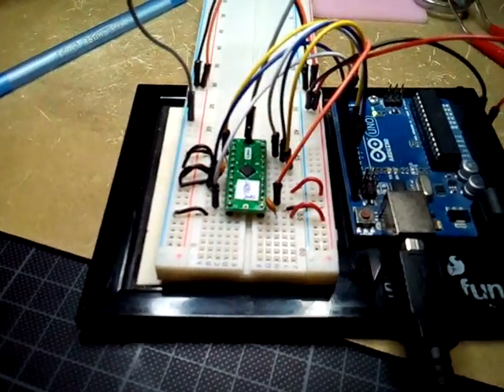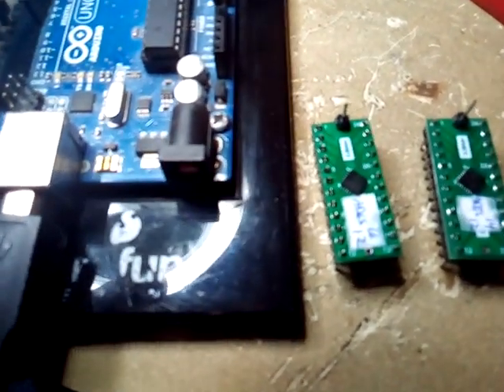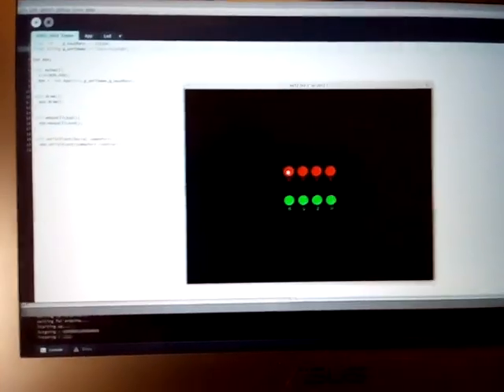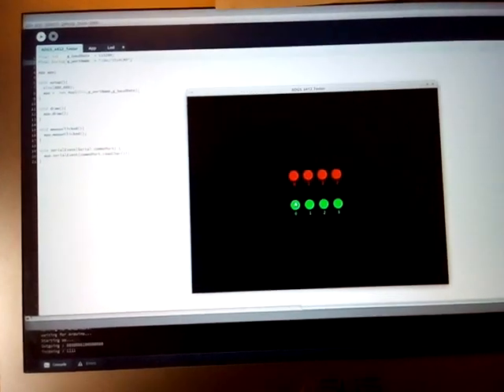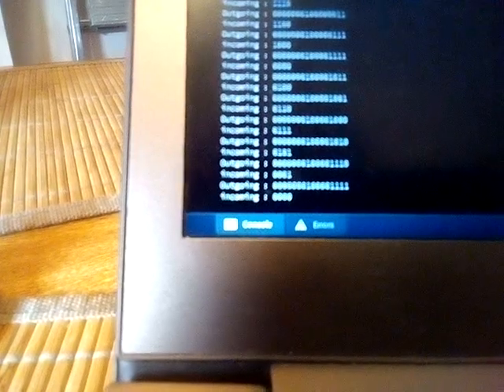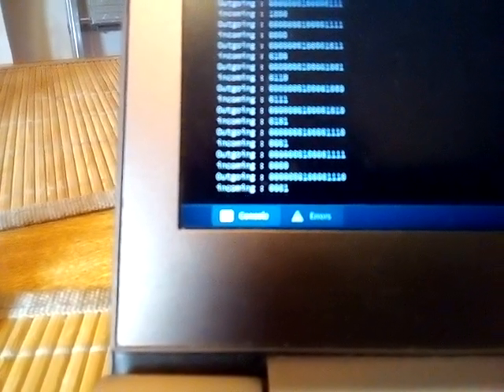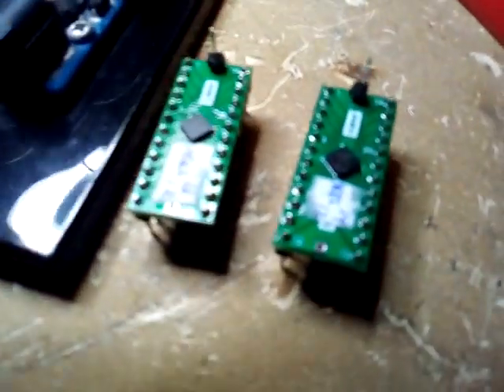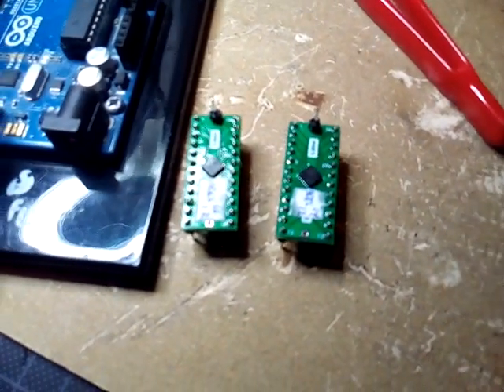AD Quad Anaolg Switch test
HEre we demo the use of AD's quad analog switches:
ADGS 1212
ADGS 1412
ADGS 1612
ADGS 5412